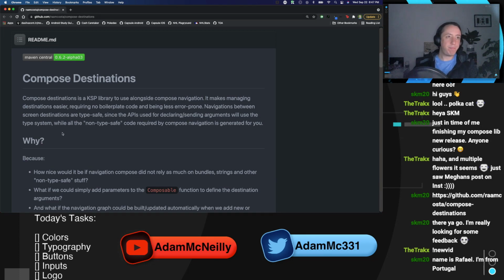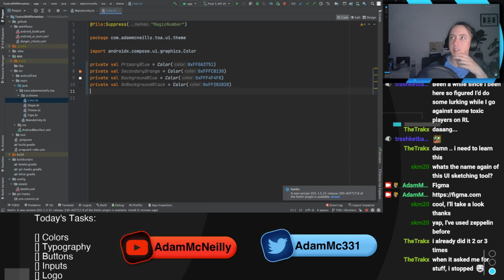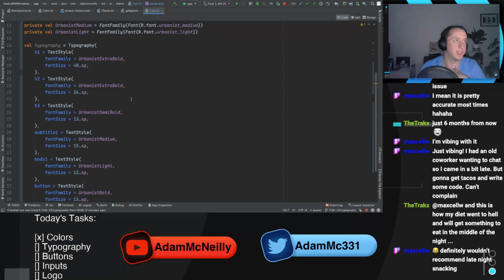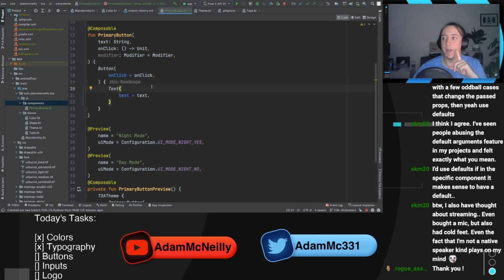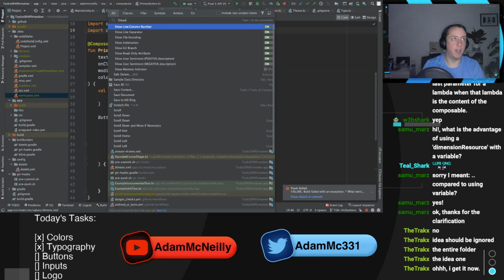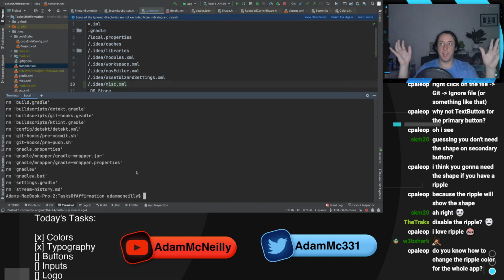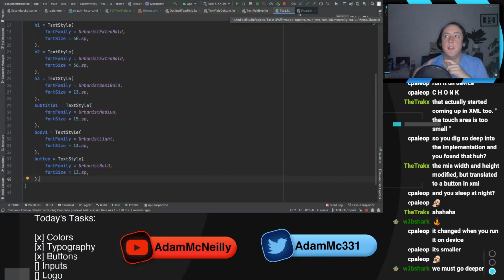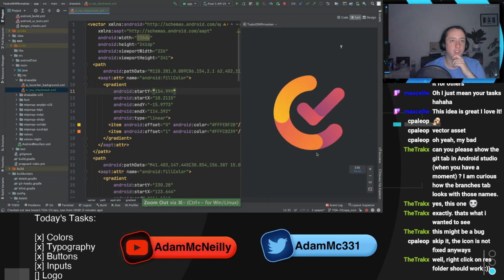TOA Part 2: Design System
In this live stream we looked at how to implement a design system inside a Jetpack Compose application. This includes setting colors, typography, and creating a couple custom components.

Introduction: 0:00
Colors: 16:30
Typography: 29:30
Button Components: 42:00
TextField Component: 1:31:30

App Logo Fails: 1:56:00